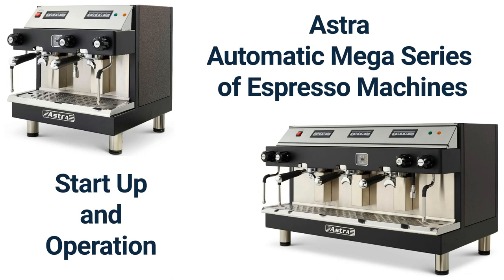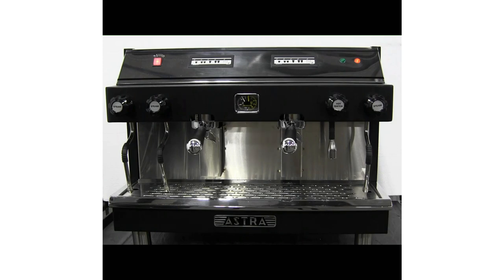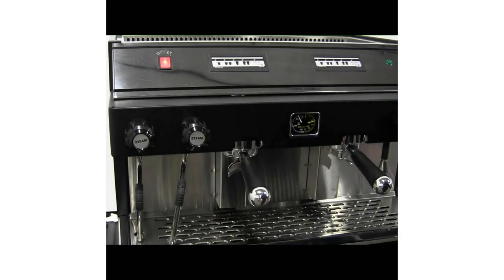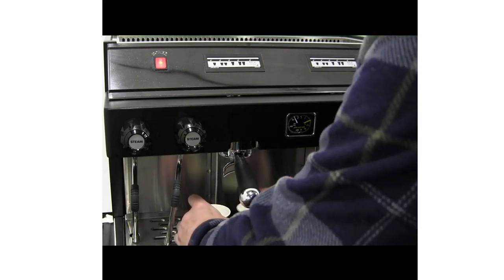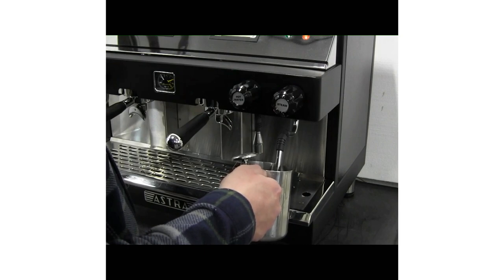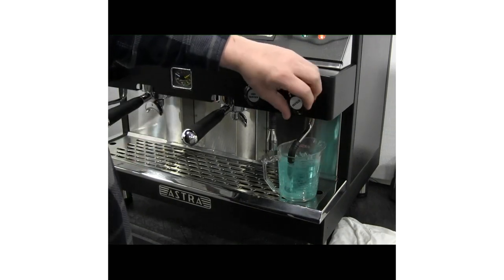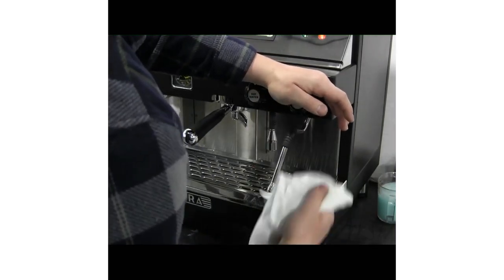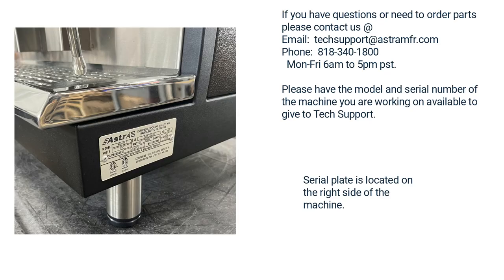Astra Manufacturing Automatic Mega Series Start Up and Operation